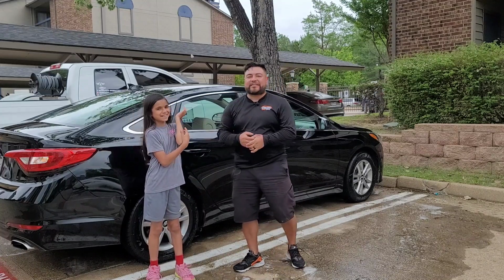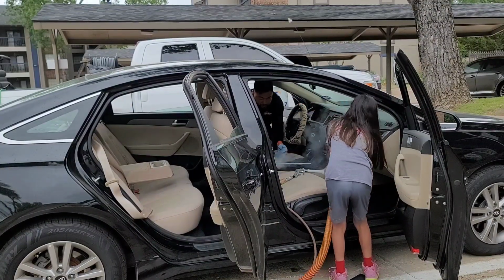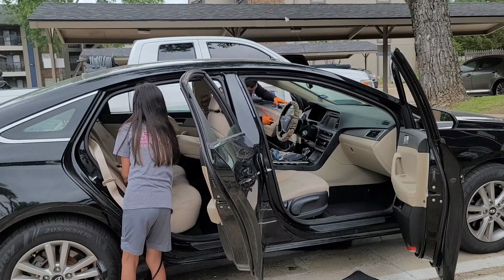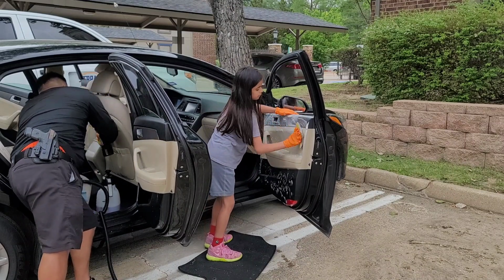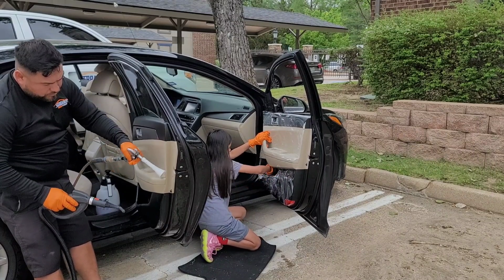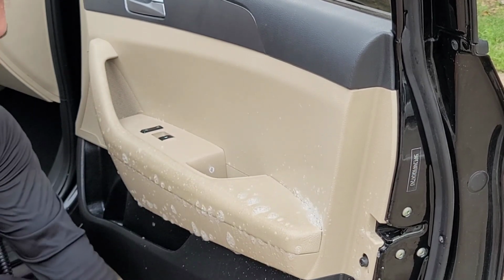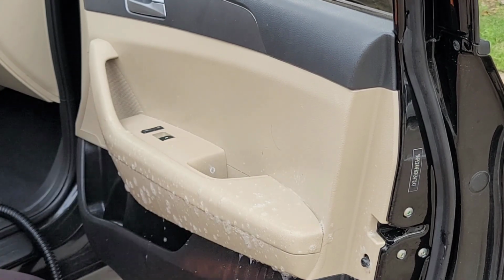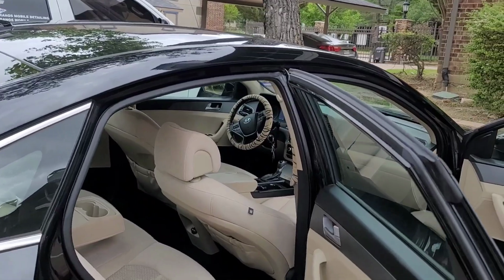Hyundai sonata interior cleaning!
Happy Friday and I hope yall have a great weekend! Today we clean this Hyundai, needed that touch sure but I give some tips on cleaning this material